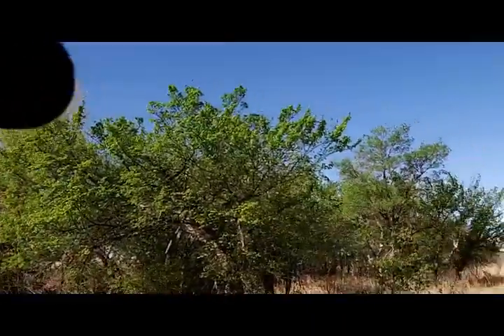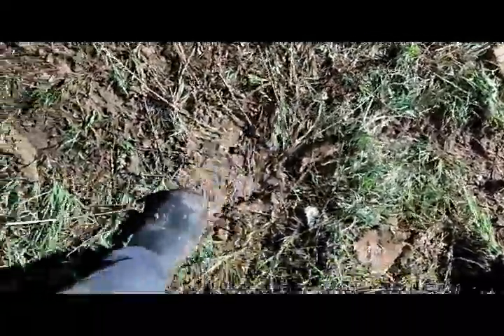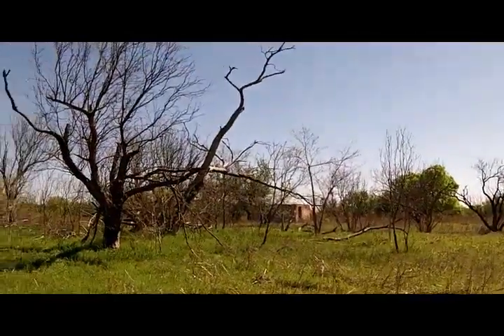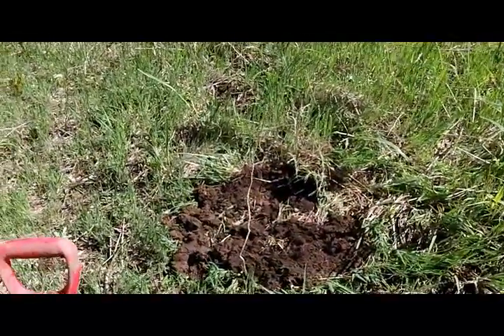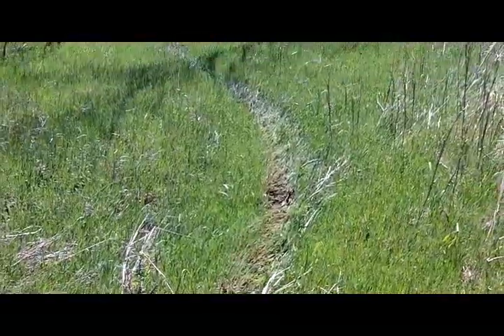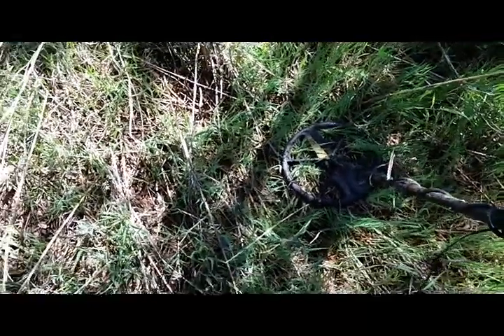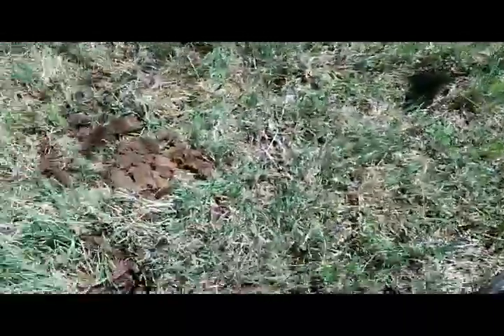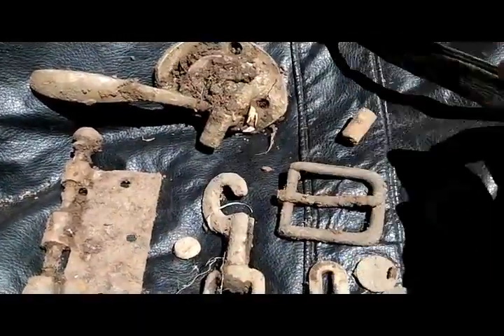*RelicSeekr* Discovers Another Lost Homesite #78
Another homesite to add to the *RelicSeekr* hunting list. While searching for this old lost site, I surfaced a few interesting relics that give reason for a return trip in the future. Enjoy!